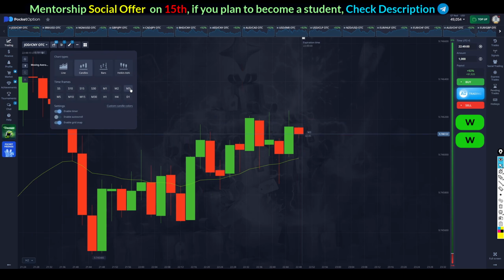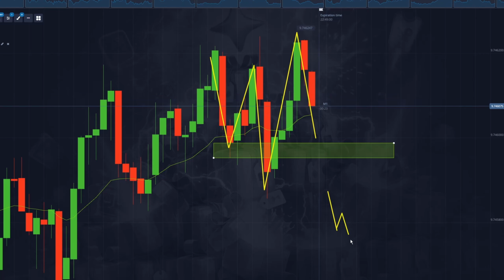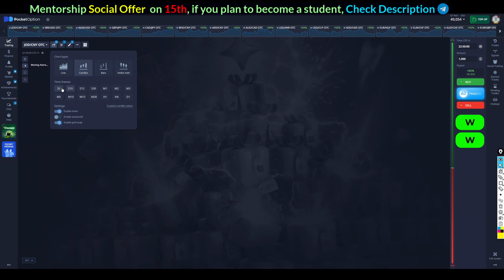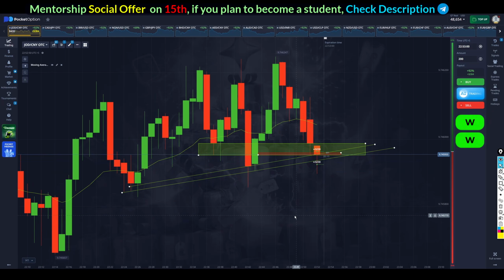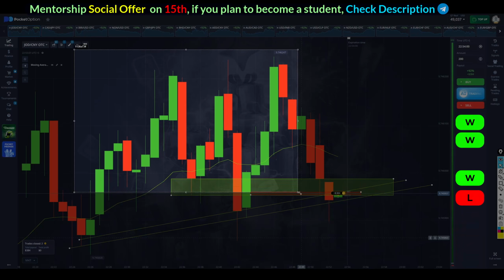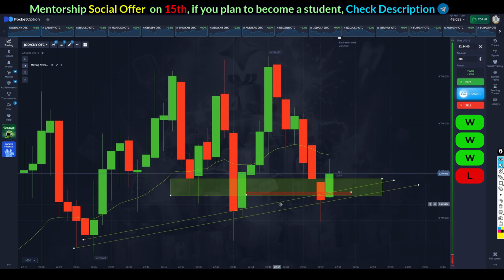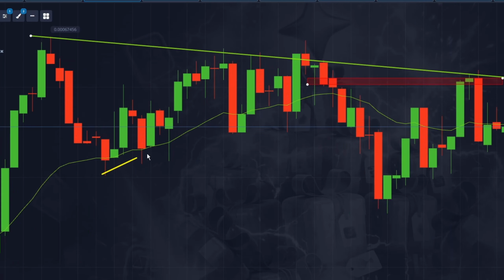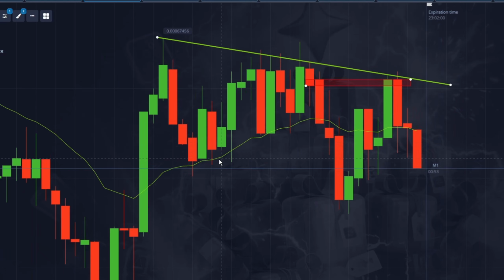No Indicators. No Guessing. Just My Strategy Live